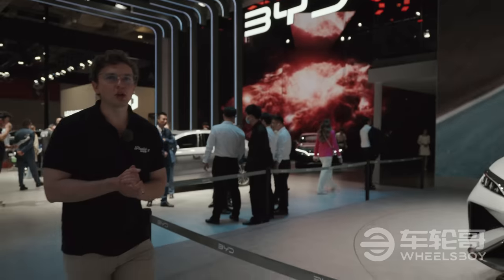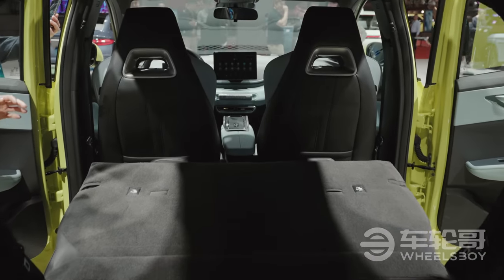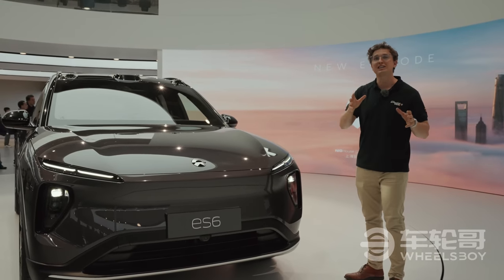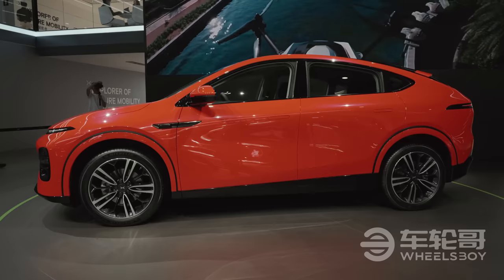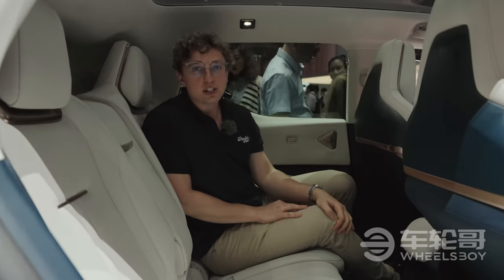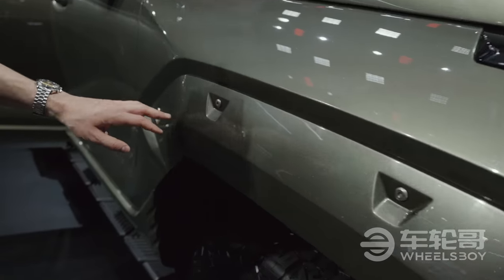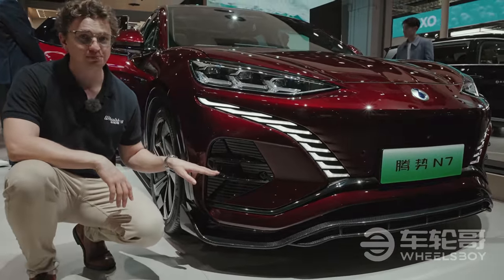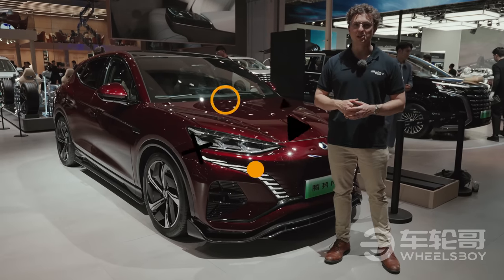The Best New EVs And PHEVs From The 2023 Shanghai Auto Show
Here are our favorite Chinese NEVs from this year's Shanghai Auto Show, including the NIO ES6, XPeng G9, and BYD Seagull.